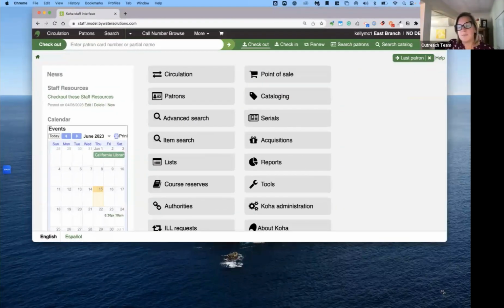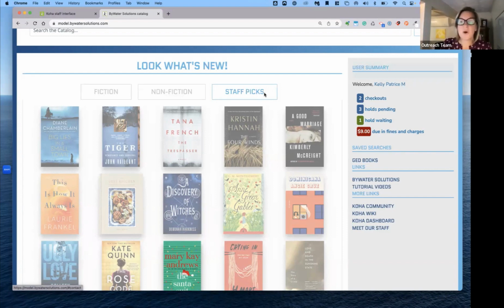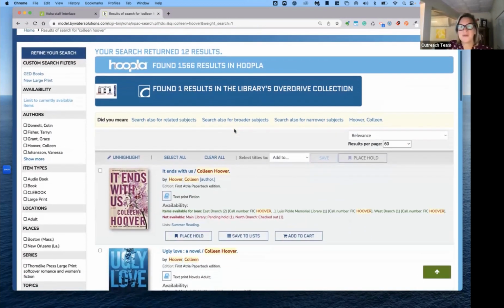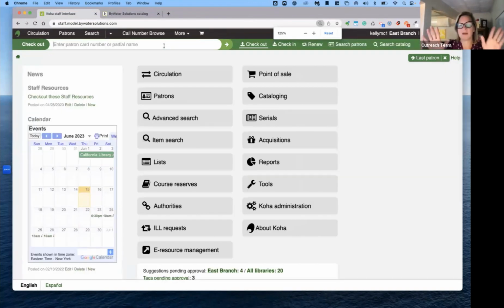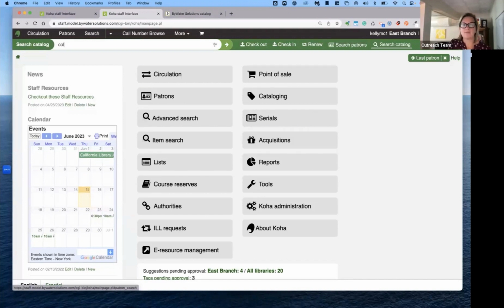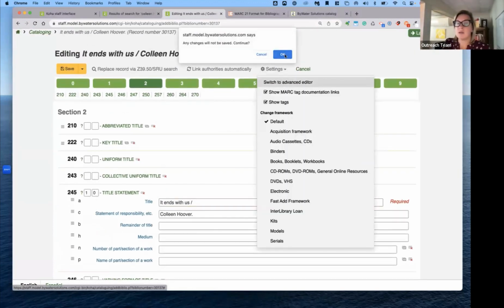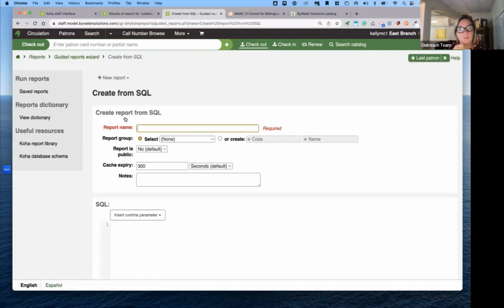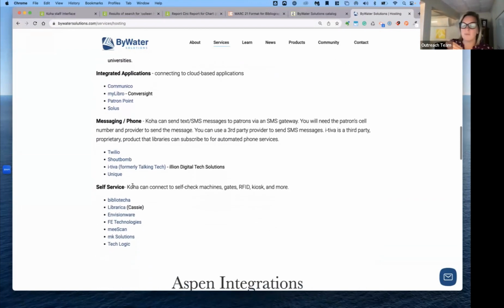Koha's Top Features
In this 30 minute webinar we talk about Koha's top features.
00:00 Intro
01:46 Web Based
03:21 Customization of the OPAC
05:51 Patron Experience such as Lists, searching, content integration
14:30 Staff Experience in the Koha Staff Interface including permissions, customizations, and web pages
18:08 Organization of the Koha Staff Interface
19:52 Koha Community and Upgrades
21:42 Workflows with Cataloging and Cataloging Options
25:00 Serials Module
25:15 Reports Module
30:11 Koha Integrations with 3rd Party Vendors